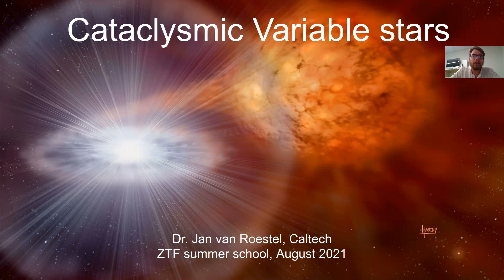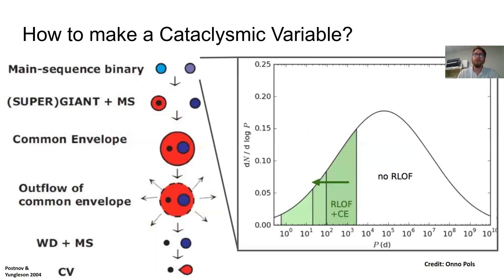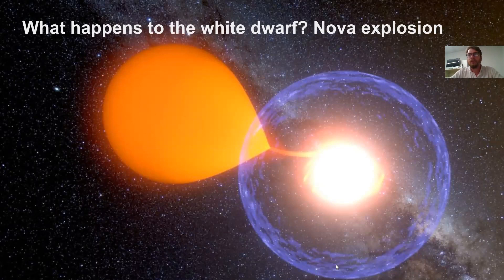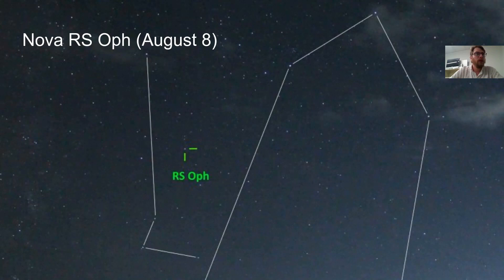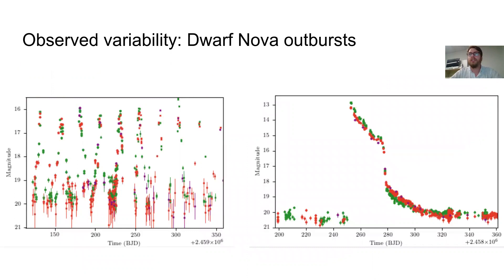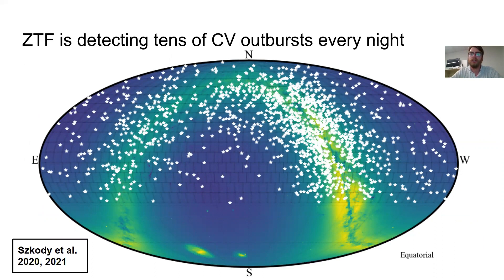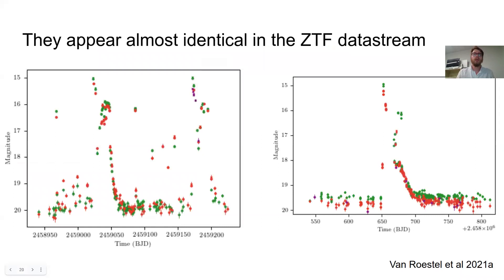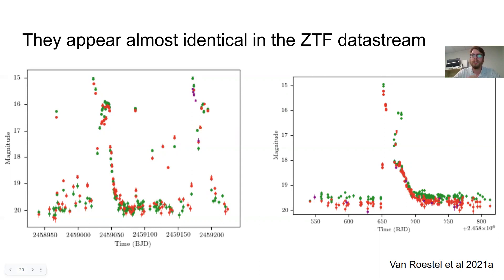Cataclysmic Variables (CVs/ AMCVns)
Part of the ZTF summer school 2021 lectures
Speaker: Jan van Roestel (Caltech)